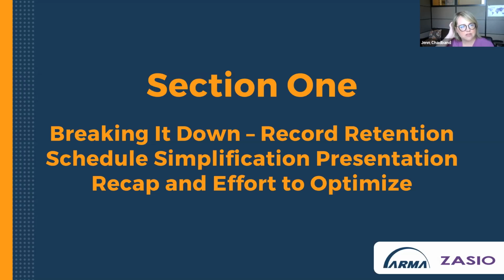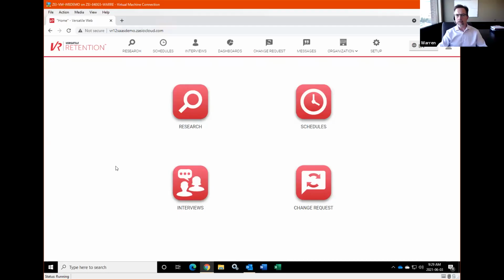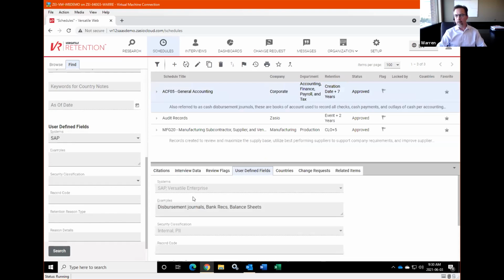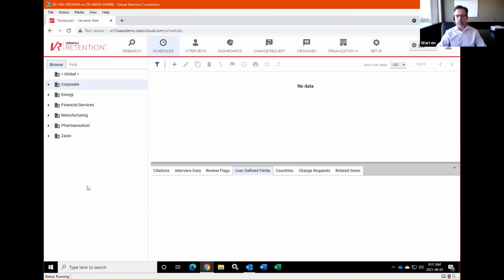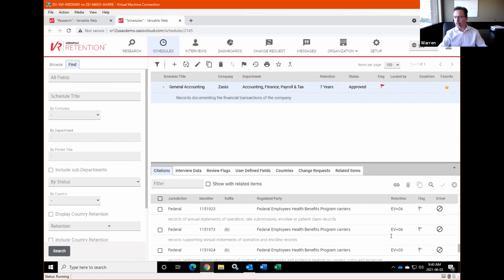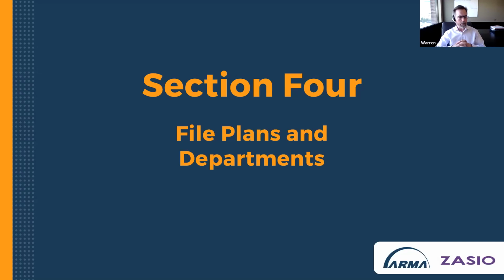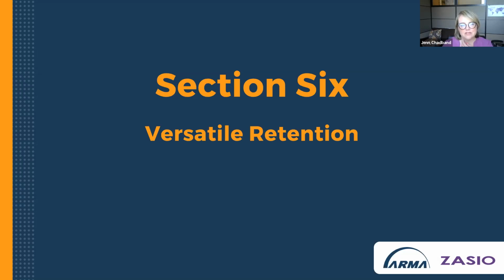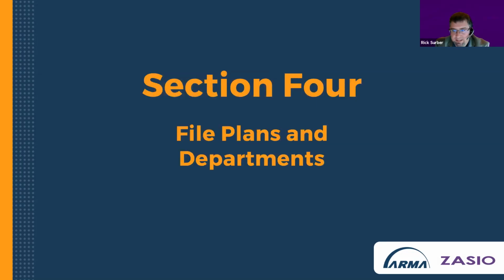Breaking it Down: Best Practices for Simplifying Your Retention Schedule - Q&A Session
During this Q&A follow-up session, the Zasio team answers remaining questions about bucketing, records retention schedule mechanics, triggers, and more!